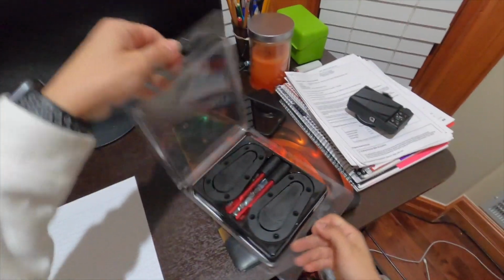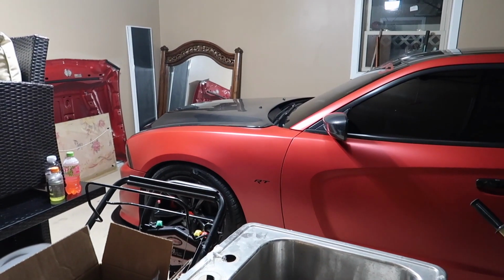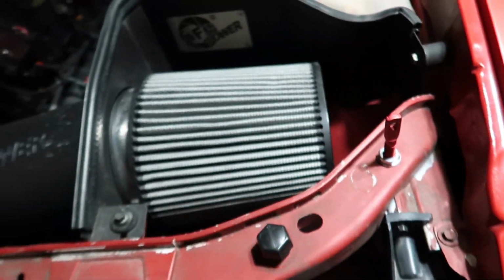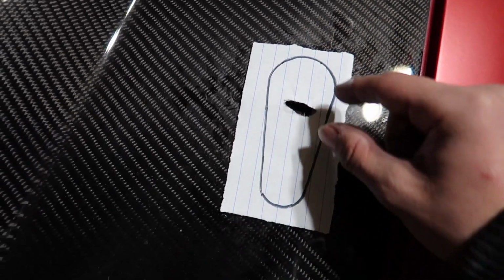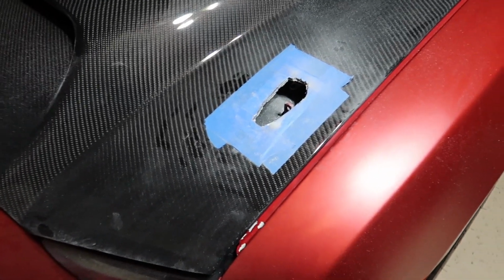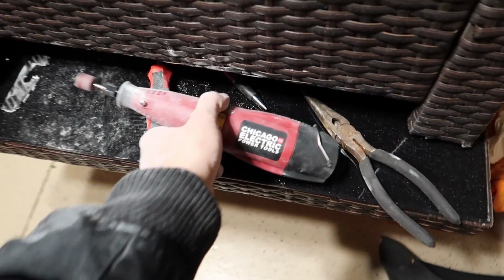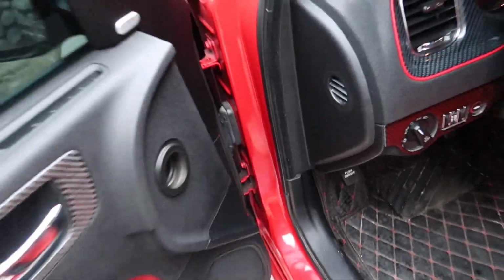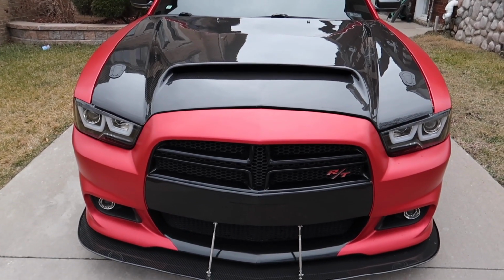AEROCATCH HOOD PINS ON MY NEW CARBON FIBER HOOD!!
Welcome back to the channel everybody! Hope you all are having a wonderful day! I had to cut into my new carbon fiber hood and install some new hood pins. It was so sketch but it was worth it.

Hope you guys enjoyed todays video. Love you all !